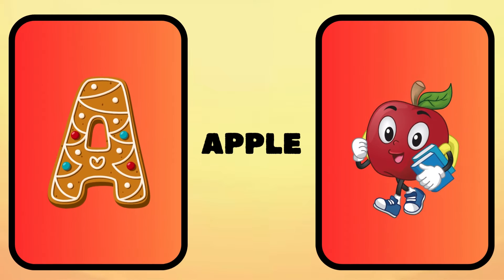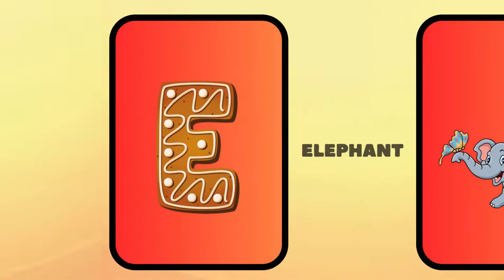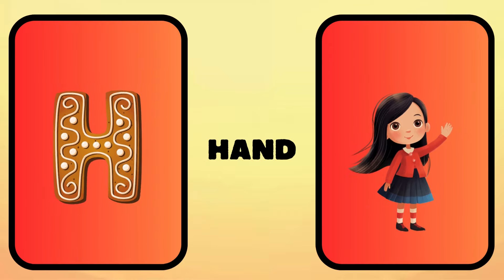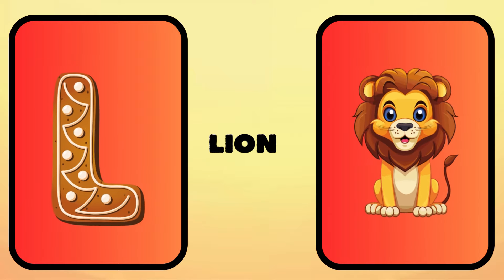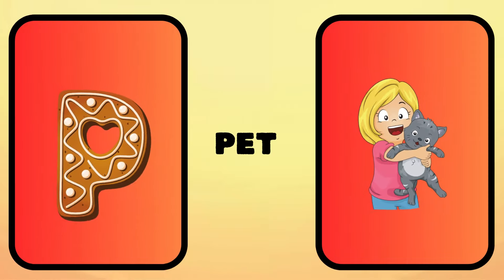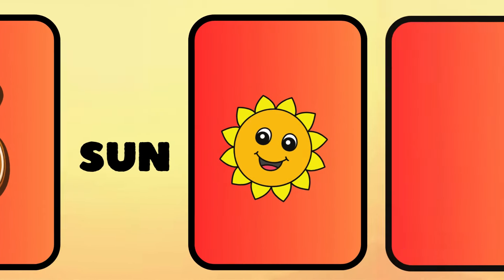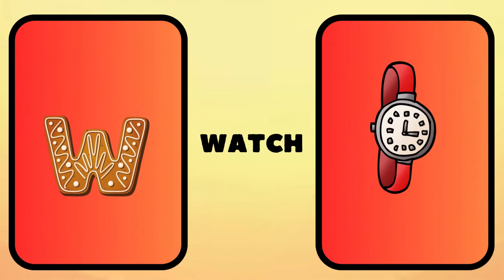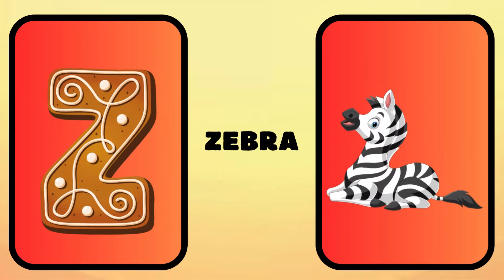ABC Phonics Song | Alphabet letter sounds | ABC learning for toddlers | Education ABC Nursery Rhyme